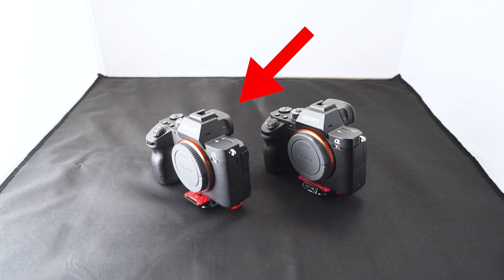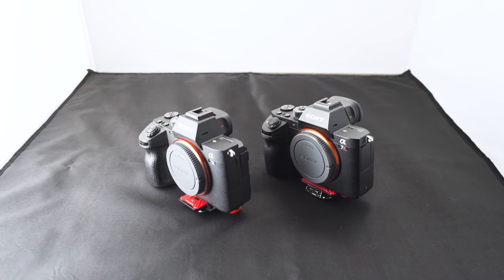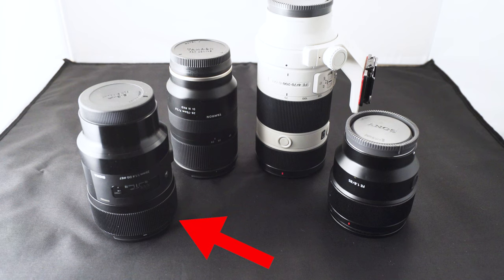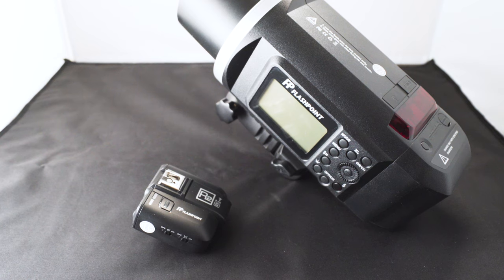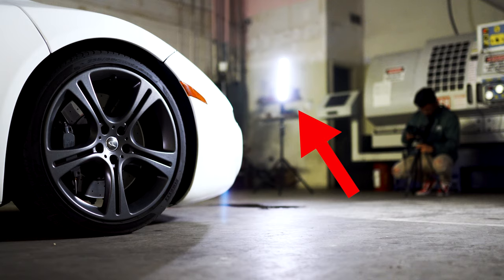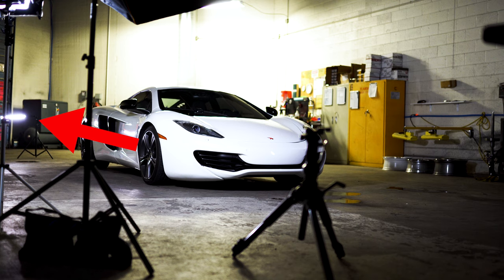EDITORIAL CAR SHOOT BTS | Daniello Productions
Gear Used
-Sony A7III

-Flashpoint Xplor 600 HSS TTL w/ R2 Trigger

-EZ Glow 60" Softbox

-Aputure Tri 8

-Yongnuo YN360